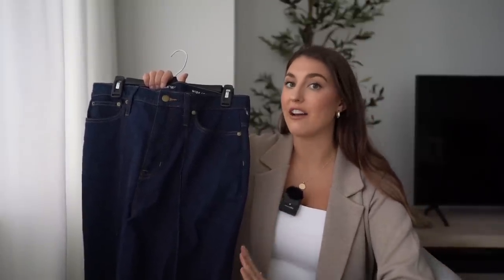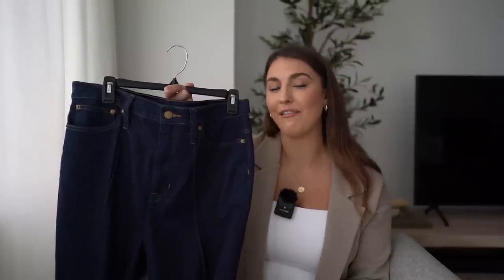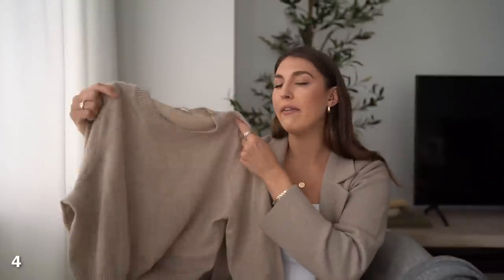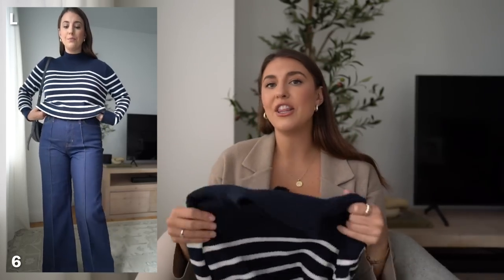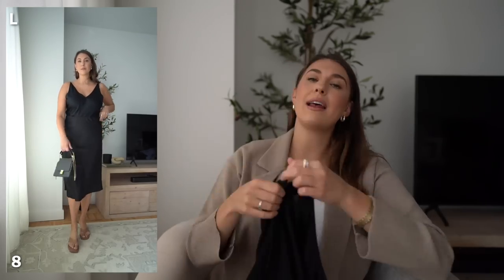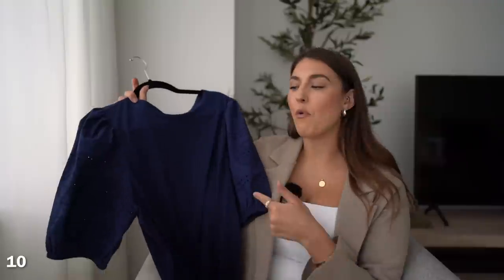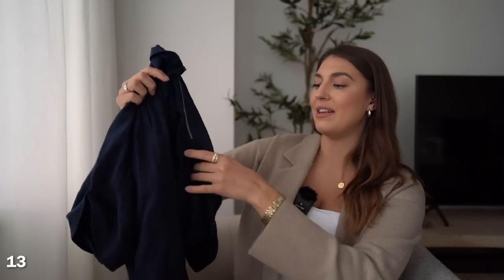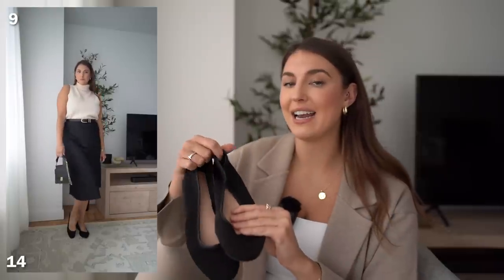HUGE J Crew Haul 2023 Fall Collection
Trying on fall new arrivals from J Crew with Cashmere, denim trousers, and slip skirts!

LINKS TO EVERYTHING BELOW & sizing on top left corner of screen.

11. Denim Midi Skirt (sold out)

12. Striped Dress (sold out)

CAMERA GEAR